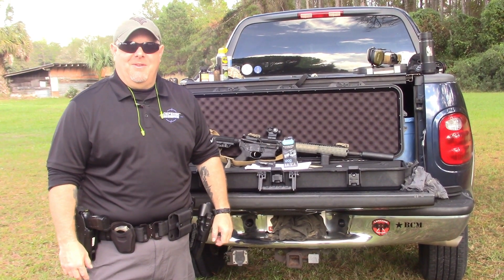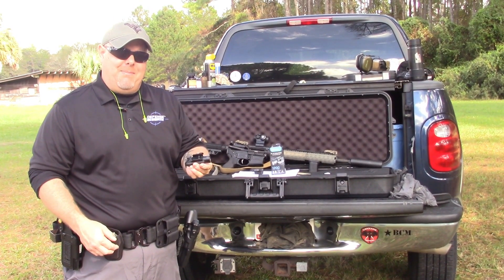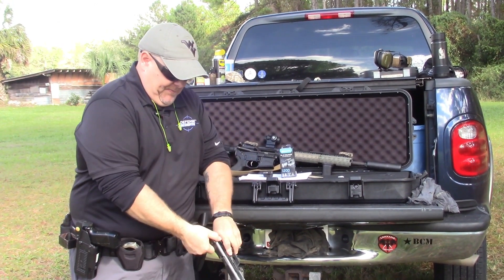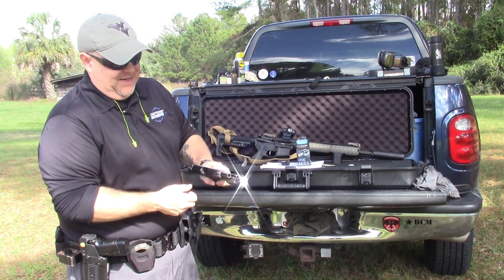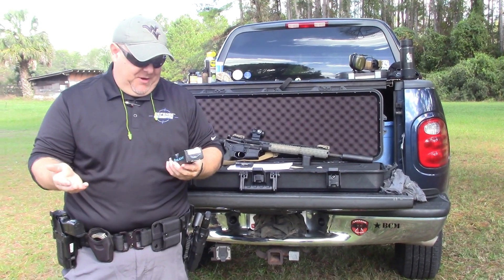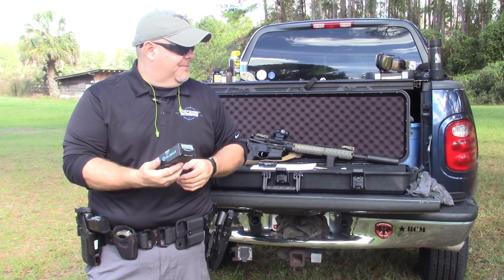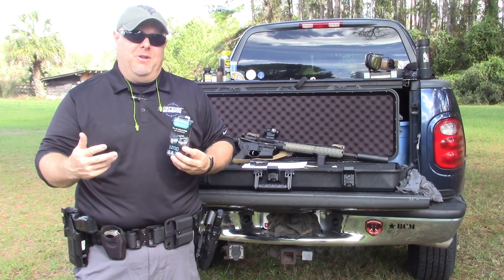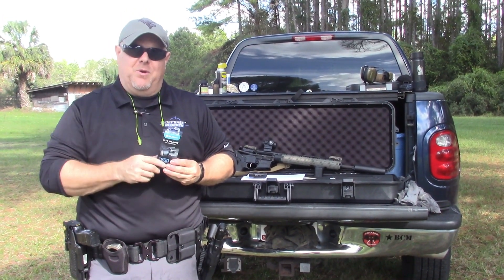Olight PL 2 Valkyrie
In this brief video, Bosco goes over his PL-2 weapon light. Very high lumen output with convenient quick mounting lever instead of having to screw the bolt in, like Streamlight TRL series.  Uses a CREE XHP35 LED. Powered by 2 CR-123a batteries. Has ambidextrous switch.